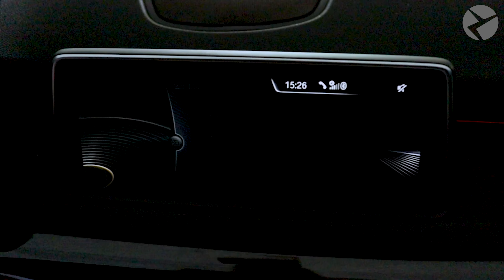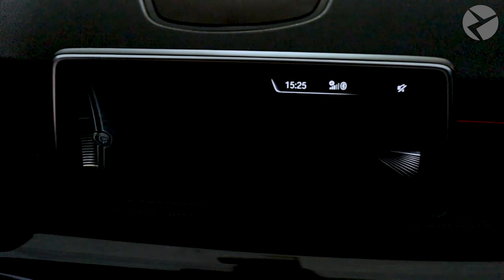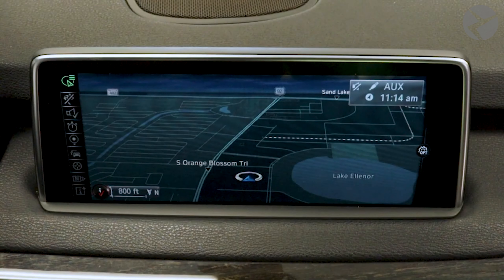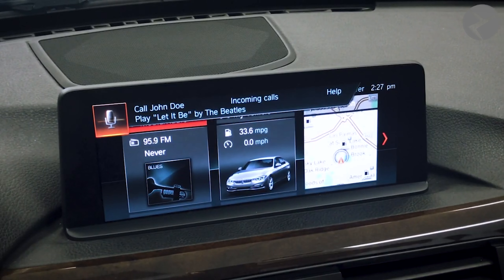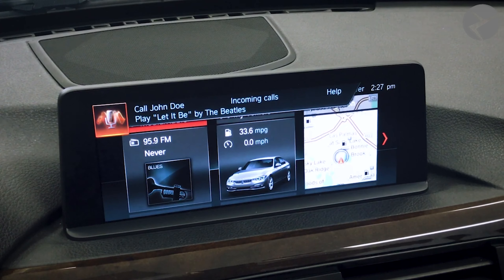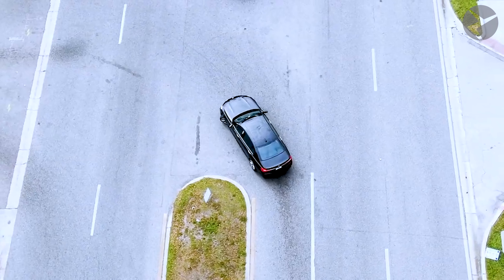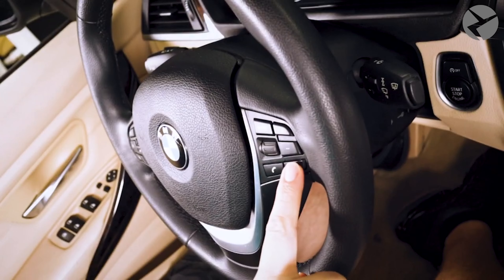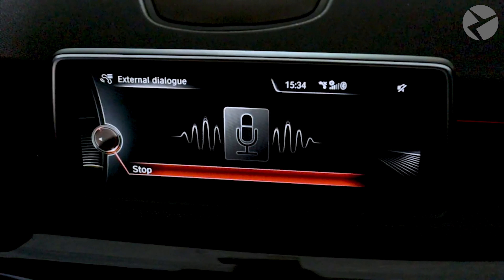Siri – How To Use It On BMW?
Wish you could do more when driving, while still keeping safe? There’s no better way to go than using Siri! And you can do it all with just a press of a button on your steering wheel.  See for yourself

With the Eyes Free feature you can ask Siri to:
-call people
-select and play music or podcasts
-listen to and compose text messages
-use Maps and get directions